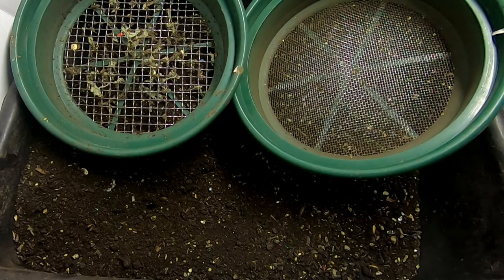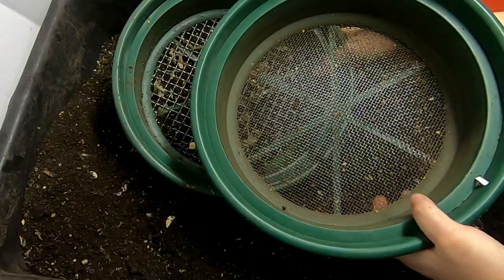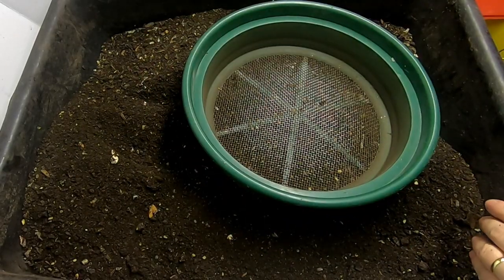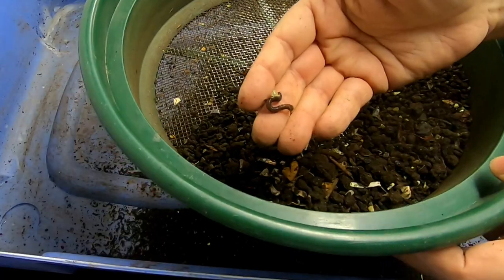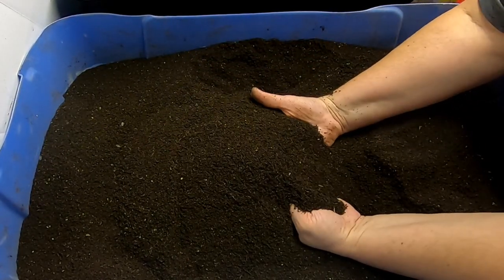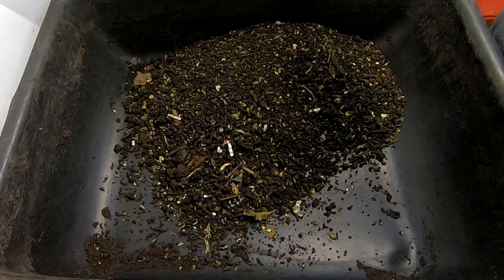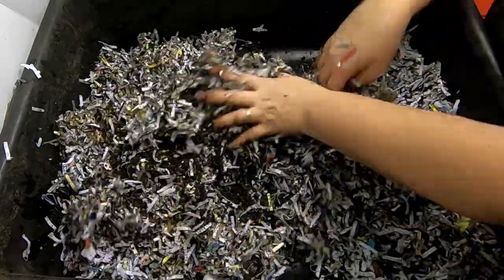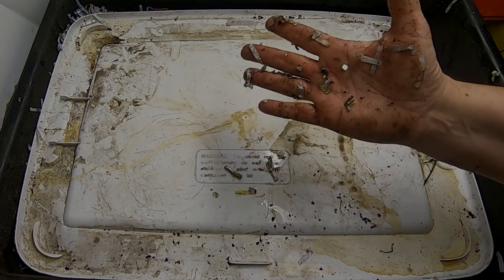MAKING A NEW BIN FROM HARVEST LEFTOVERS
Full circle from harvesting castings to making a new bin with unfinished casting that didn't make it through my 1/8 inch screen.